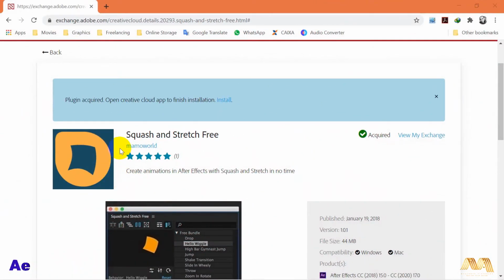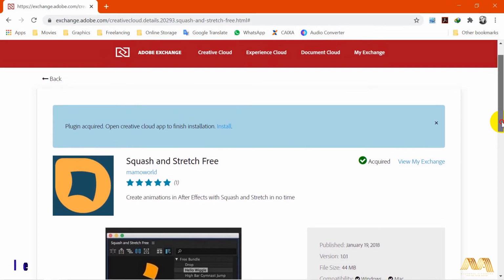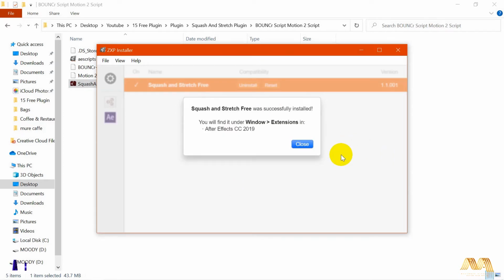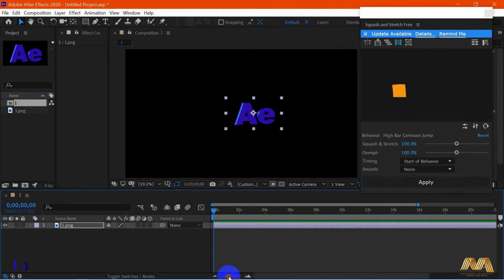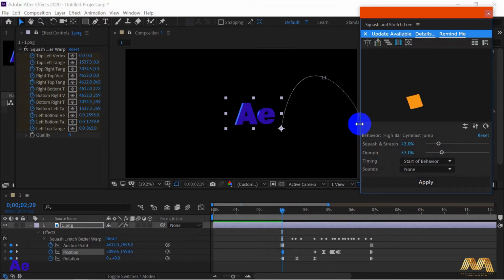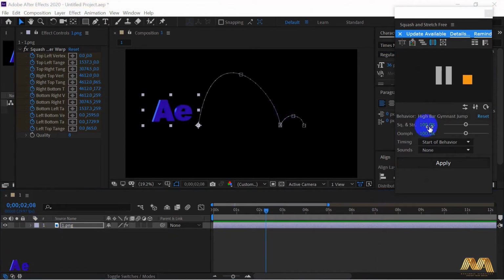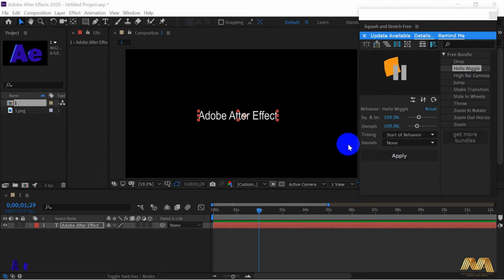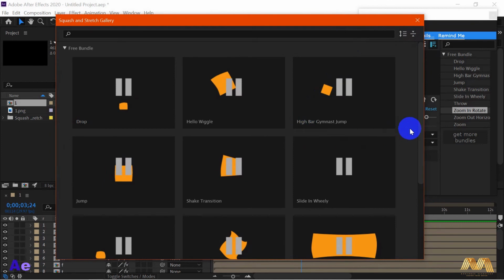Video 15 - Free Plugin (Squash and Stretch Free). 10 different animation for texts or logo or shapes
Hello, this is Moody Alshehaby and this is our 15th and the last video of our adobe after effect course from scratch.

In our video today we will see how to install a free plugin, and how to use it, 10 useful animation for either logos, pictures or texts that should come handy to you.

Video TimeFrame:

Video Introduction: 00:00 - 00:50
Animation Samples from the Plugin: 00:50 - 01:53
Plugin Introduction & Installation: .01:53 - 04:17
Plugin Demo: .04:17 - 09:29
Course Finaly: .09:29 - 11:28